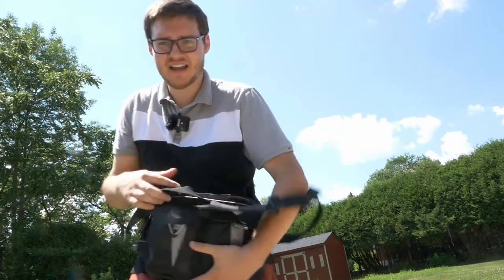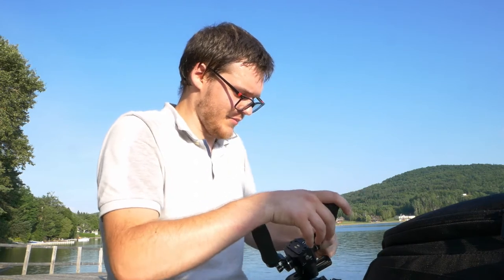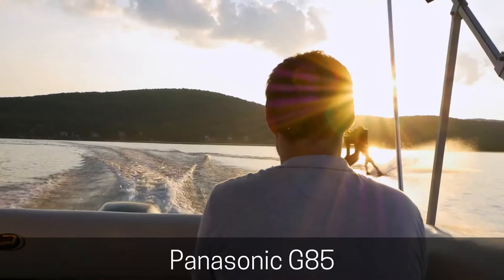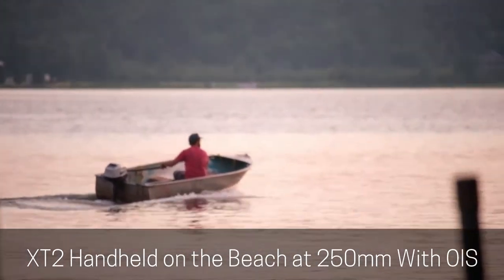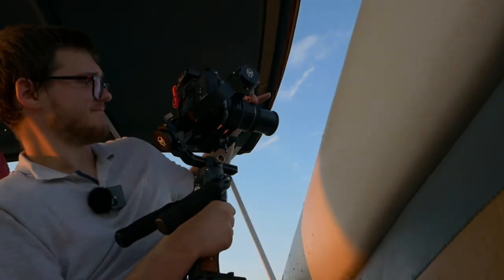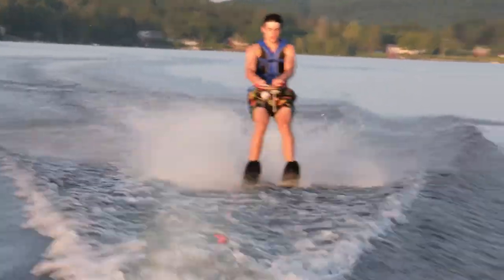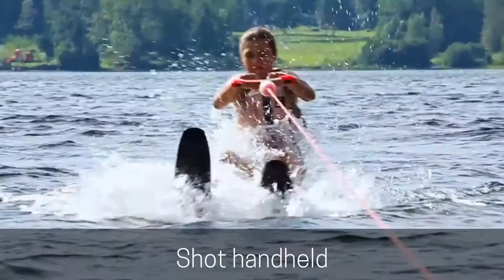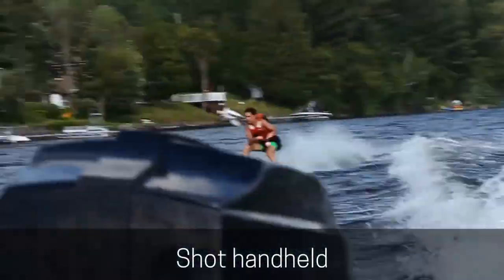Pushing the Tilta G2X Gimbal to its Limits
In this video, I force myself to use a gimbal, even though I don't like them very much. I shot some real estate but the best part was when I left my house and went to my friend's cottage to film the gang waterskiing. I used a 400mm telephoto lens on the Tilta Gravity G2X on a boat! This video isn't a review but I do share my thoughts on gimbals and how they can be used effectively. By using the Tilta G2x gimbal I recorded some of my favorite footage. This video was inspired by Josh Yeo's video using a 400mm lens on the DJI Ronin S but I've been wanting to do this for several years and I finally got the opportunity to do so.

Battery charger for gimbal
Batteries for the Tilta G2x

Cameras
Panasonic G85
Fujifilm XT4

Lenses
Tamron 100-400mm
Canon 55-250mm
Sigma 18-35 f1.8
Viltrox Speedbooster

Audio
Rode VideomicNTG
Rode Lavalier Go
Budget Lav

Lighting
Godox SL60W (key)
LED Panel (fill)
Aputure AL-F7(hair)

Grip
C stand
Camera cage
Arri Rosett handles
Viltrox Speedbooster (micro 43 to canon ef)